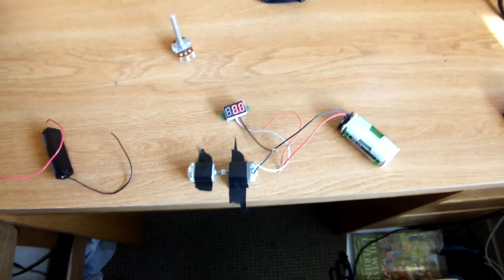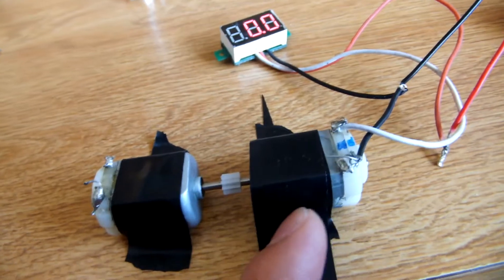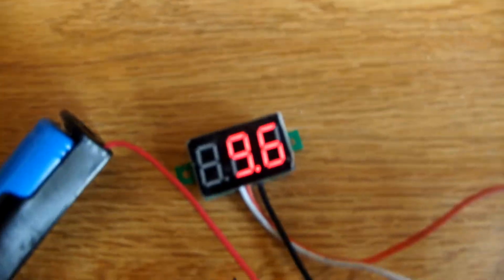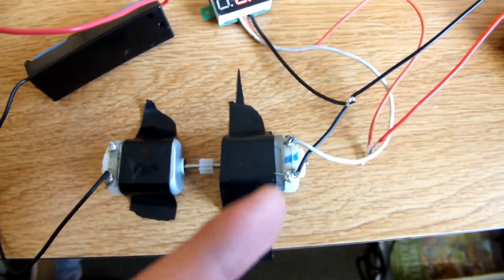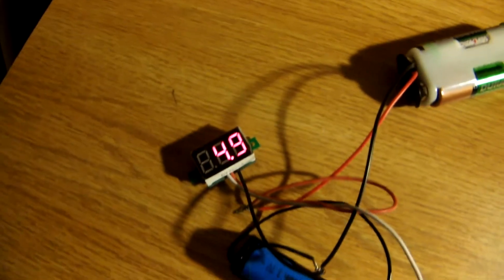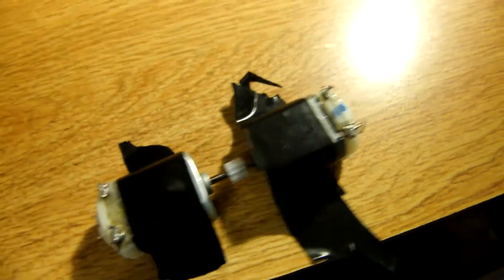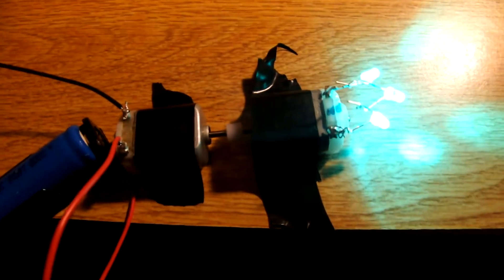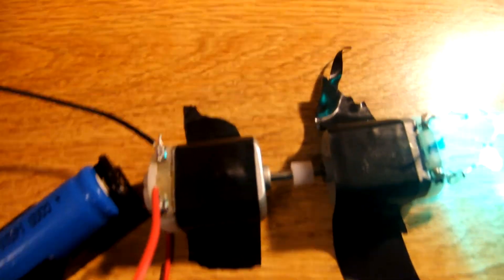UCLA Physics 6B RWA Electric Motors, Generators, and Transformers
This is a Real World Application for Physics 6B with Shaked. It will demonstrate how electric motors can convert electrical energy to mechanical energy and back to electrical energy. Electric motors can act as motors and generators. In this case, the electric motors are acting as DC-DC transformers. If motor #2 was replaced with an AC motor, this would become a mechanical inverter that will change DC current for AC current.